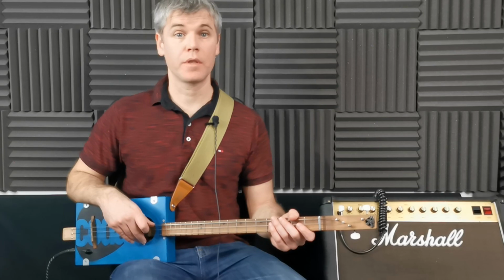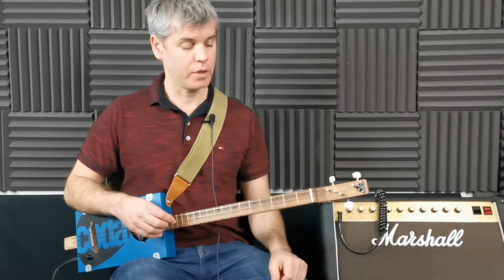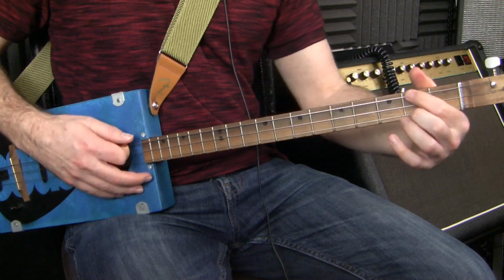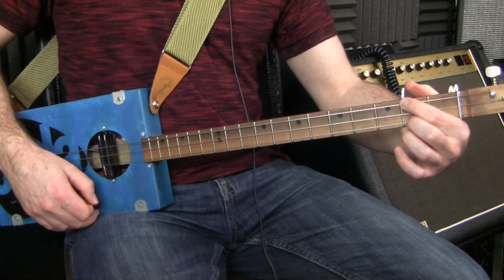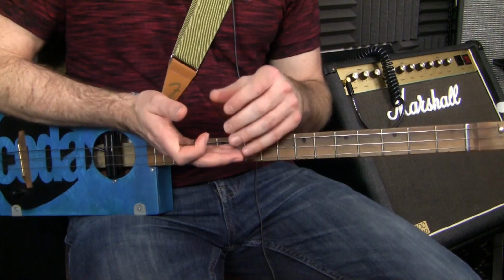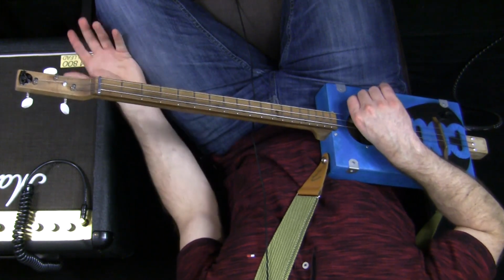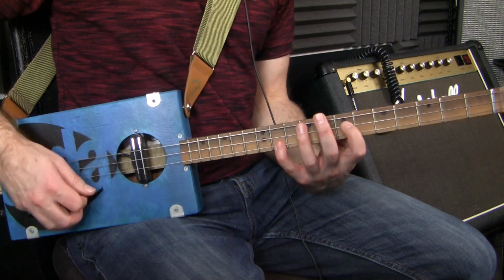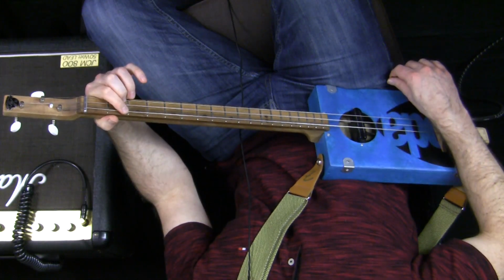Cigar Box Guitar - 3 String Chords - Proud Mary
You can find the Chord Diagrams PDF on our website (containing Beginner Chords, Barre & Moveable Shapes, and a Fretboard Note Finder):